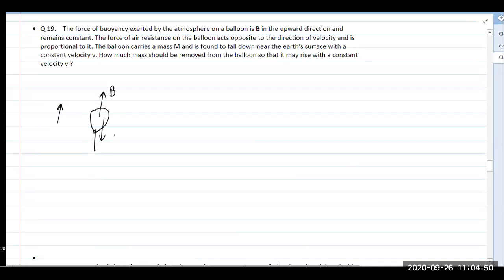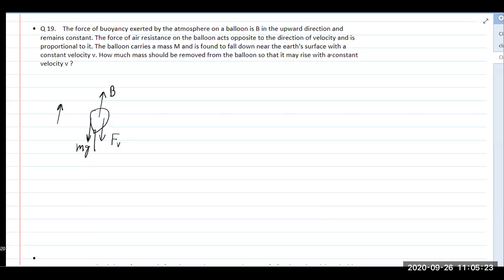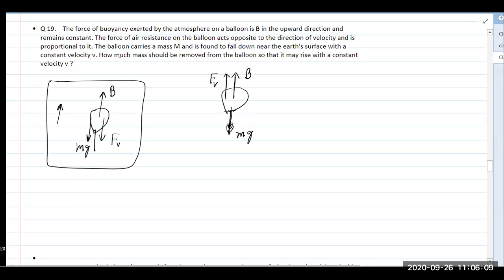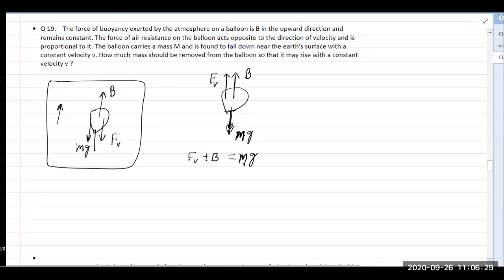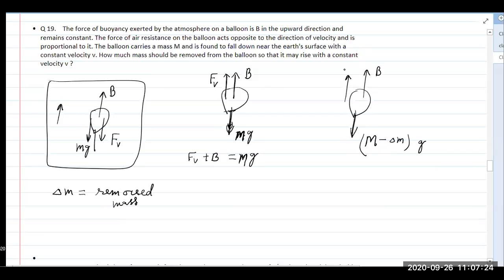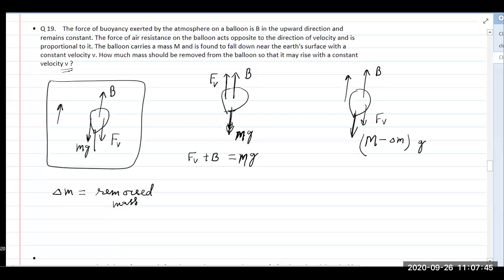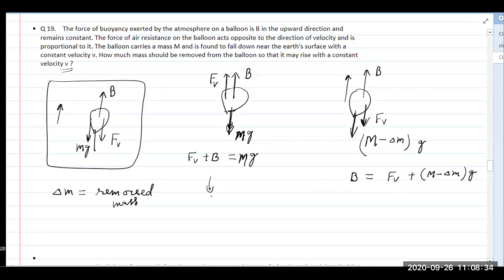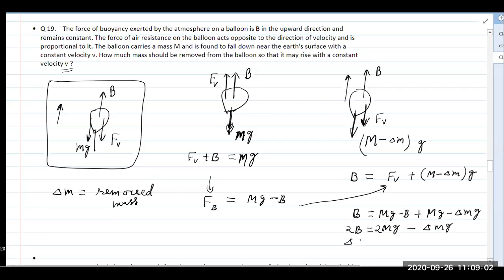04 NLM024 Problem || by Physics Gyan